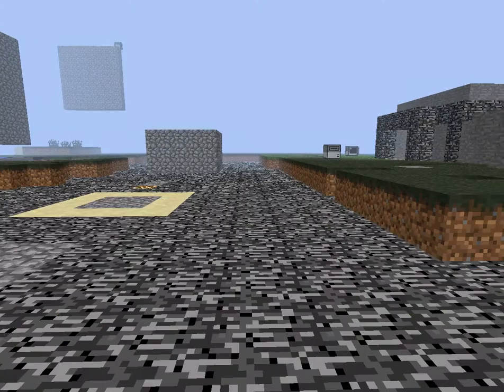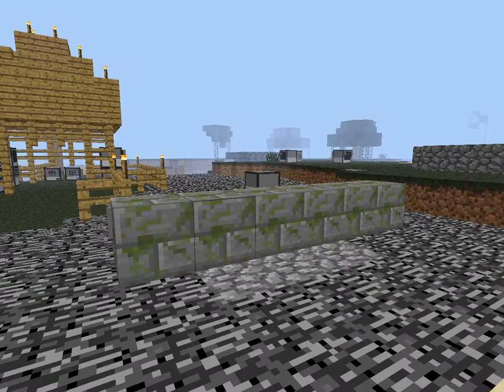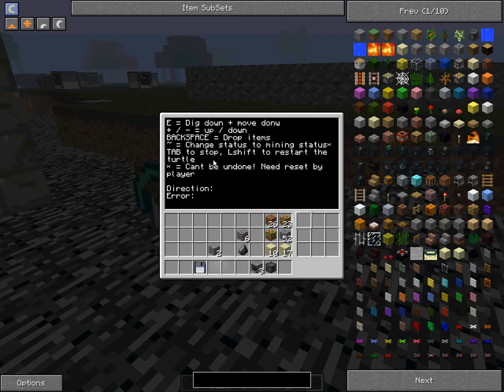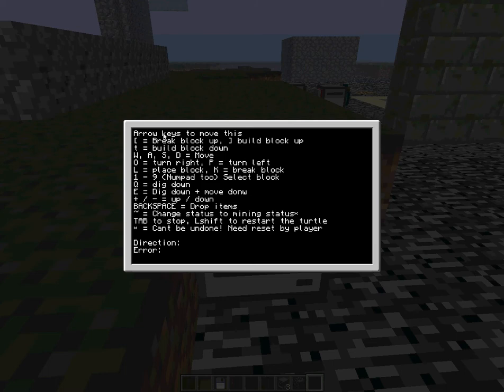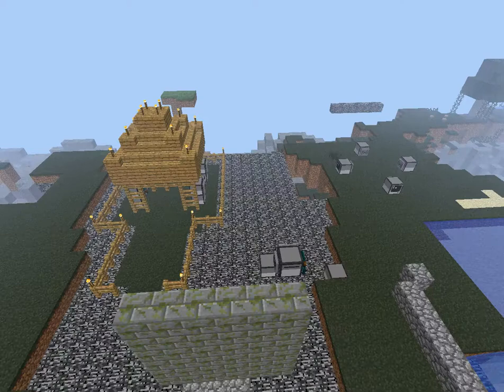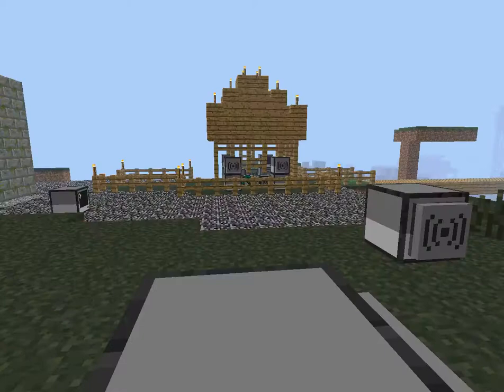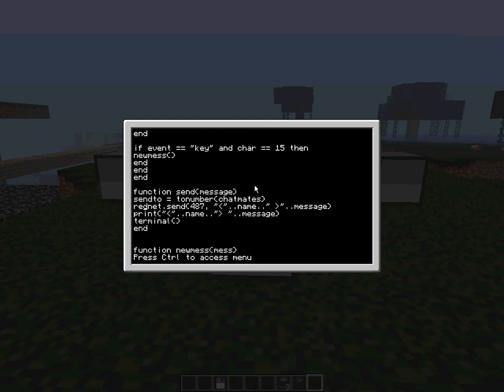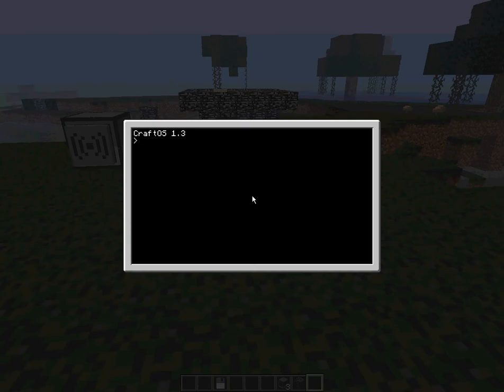ComputerCraft 1.3 machines *WITH PASTEBIN CODES*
A computercraft video showing my machines, i made these alone in 2 days, the machines are getting updates!
These are mostly made / improved at the Lets Code server, by Mort96
Here the links:
 MineToy Hoster:

Hope you enjoy these scripts!